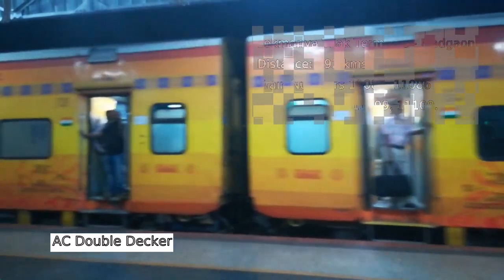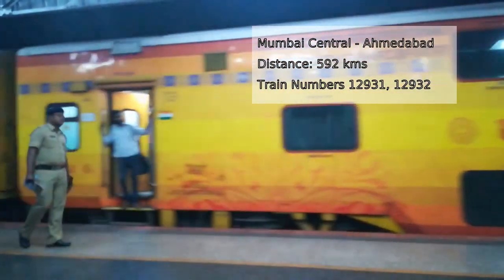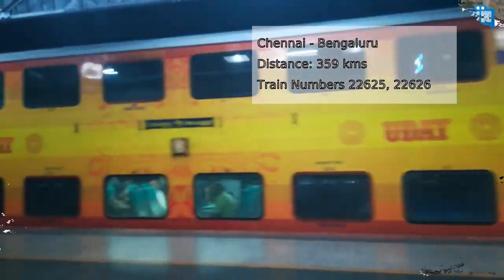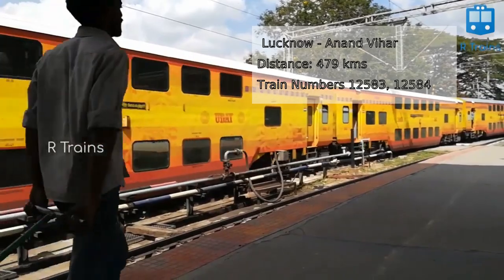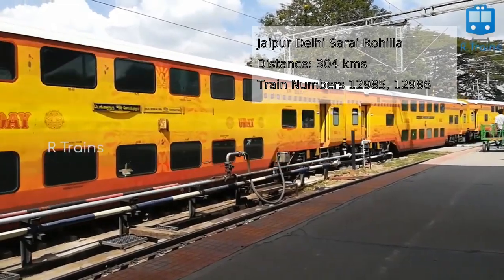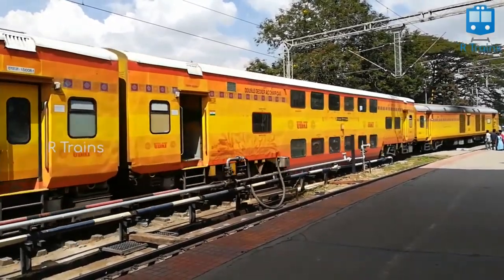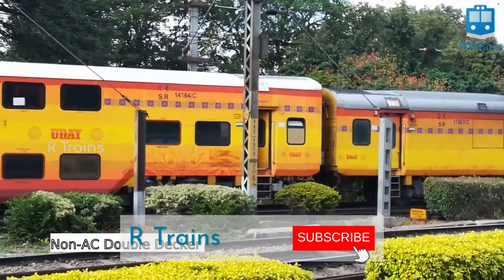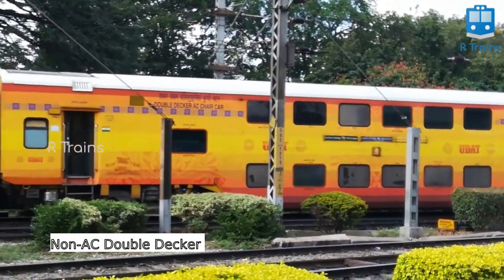Indian Railways Double Decker Express Trains | R Trains Documentary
Double Decker Express trains are express trains composed of two levels, lower level and upper level with seating arrangement (chair cars). They have high priority and are considered among fast trains in India.